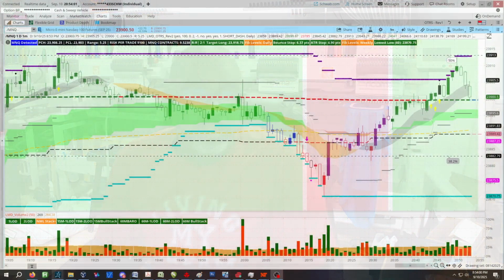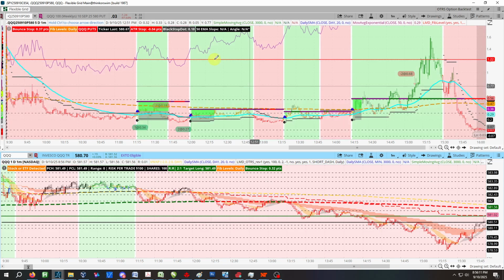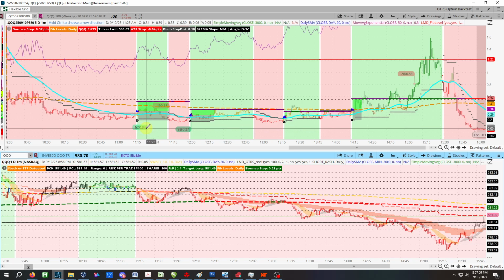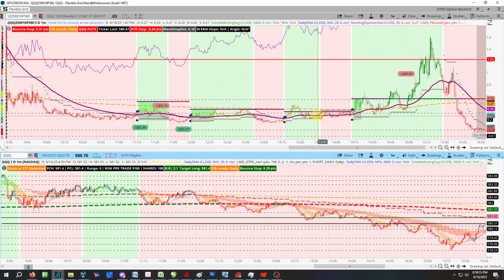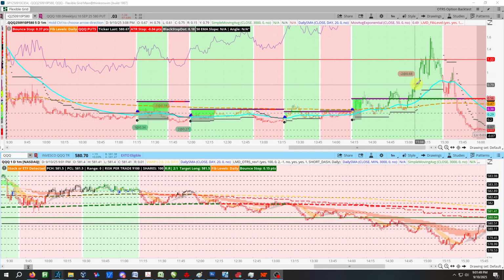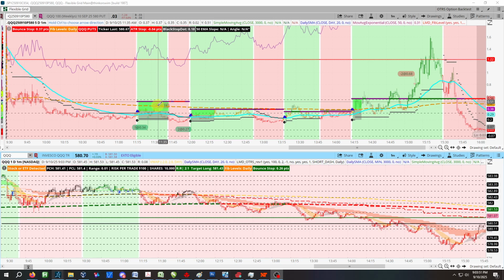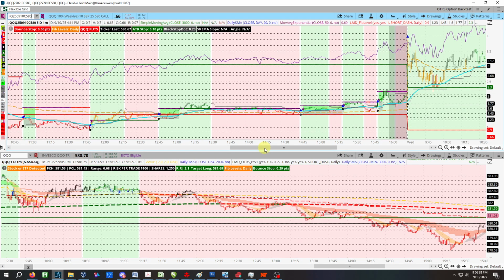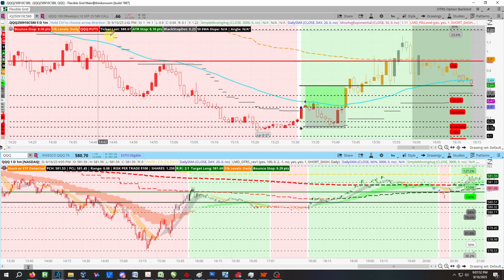🔴 [Trade Recap] 135% Gains Trading Options 📚 Making the Grade Trading Options QQQ 💰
Today’s trade recap is all about discipline, patience, and grading myself on futures trading performance. 📈

✅ Reviewing every trade from the day
✅ Lessons learned from mistakes
✅ Best setups on MNQ &
✅ How I managed risk (and when I didn’t)

If you’re day trading futures or just looking to sharpen your strategy, this recap breaks down the thought process behind each decision.

LivingMyDream Trading
TradeNTravel TnT
LivingMyDream Trading